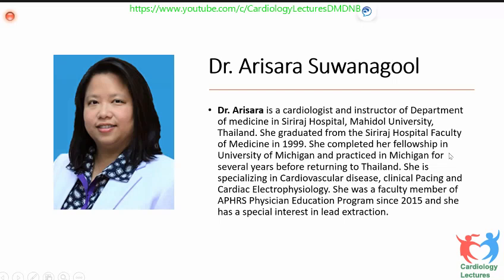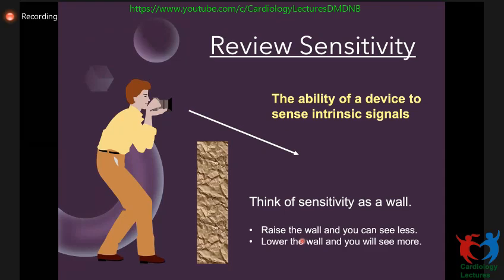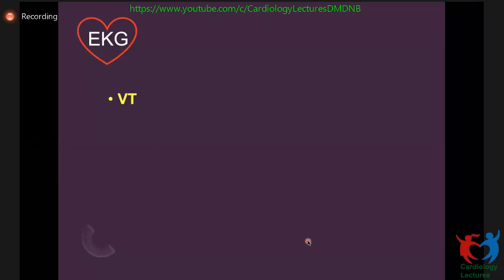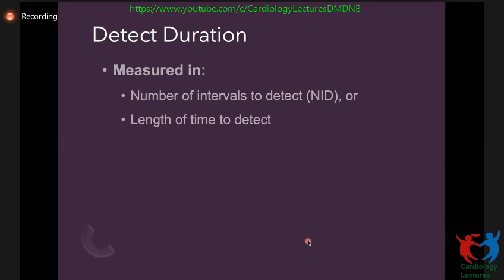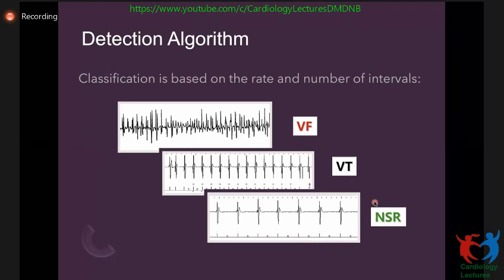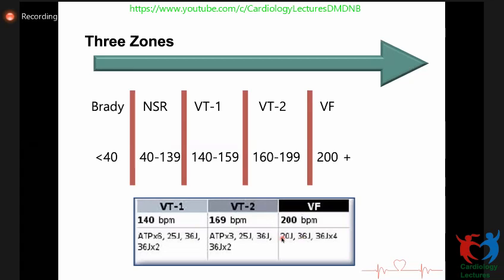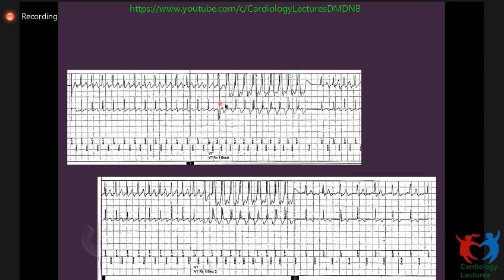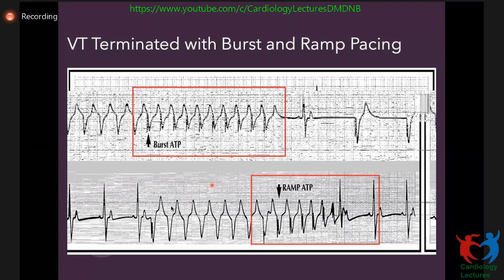Sensing, Arrhythmia Detection and SVT Discrimination